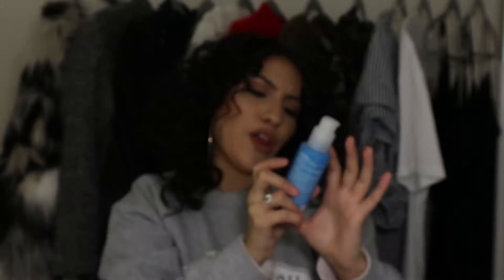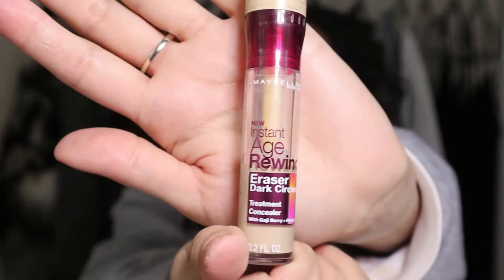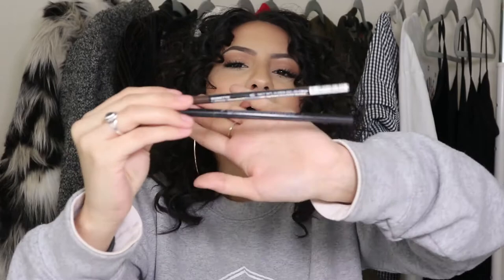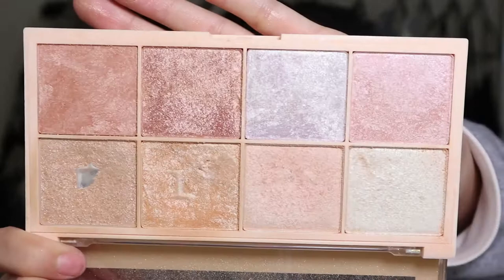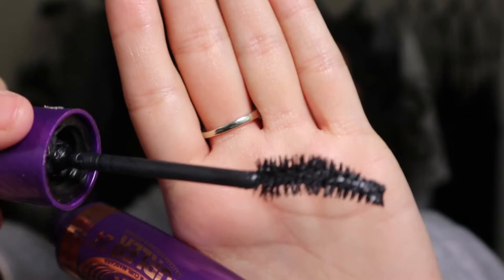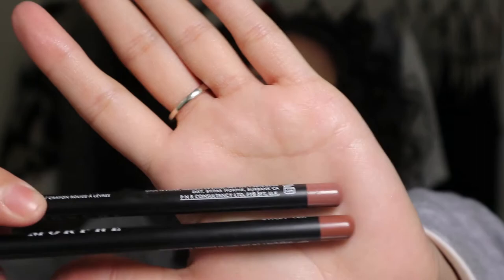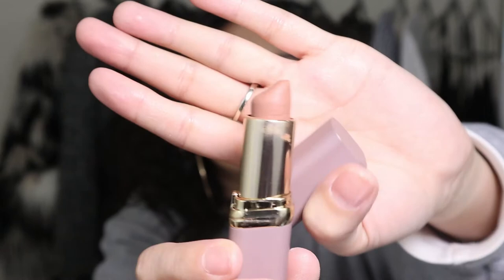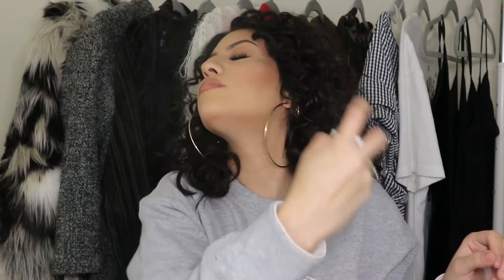Best of Beauty Drugstore 2018!! | JULIA RAMOS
Hey loves!

I have a best of drugstore 2018. Can't believe its January 2019!
These are just all the products i have LOVED throughout 2018!
They don't disappoint! Hopefully you guys find some new favorites, or maybe you already love some of the same products too!

Cant WAIT to make more videos in 2019!!

xxJulia

Products Mentioned

 -Garnier Skinactive Moisture Bomb SPF 30

-Mario Besdescu Rosewater Spray

-Nivea Men Post Shave Balm Sensitive

-LA GIRL Pro Matte Foundation Beige

-Maybelline Fit Me Matte and Poreless 118

-Maybelline Instant Age Rewind Neutralizer

-Maybelline Fit Me Loose Setting Powder Fair

-Makeup Revolution Lace Baking Powder

- Physicians Formula Butter Bronzer Deep Bronze

-Elf Duo in Fuji

- Milani Baked Blushes Dolce Pink

-Makeup Revolution SophX highlighter palette

-Morphe Eyshadow Palette (Jaclyn Hill, 35B discontinued,, Morphe 350 etc

-LA Girl Shady Slim brow pencil Brunette

-Morphe Brow Crayon Java

-L'Oreal Brow Stylist Plumper

-Rimmel Super Curler 24 hr Mascara

-Duo Lash Glue Latex Free

-Morphe Lashes Daydreamer

-Ardell Double up Wispies

-NYX lip liner in Nude Beige

-Morphe liner in Dark Room, Honeymoon, Sweet Tea, Toastie

-Maybelline lipstick Nude Thrill, Nude Embrace

-L'Oreal Ultra matte lipstick in Ultra Nude, The Fairest Nude

-Maybelline Super Stay Matte Ink in Driver

-NYX lip cream Abu Dabi

-Morphe Liquid lip in Spicy

-Elf Champagne Glam Lip plumping Gloss

-Maybelline Vivid Hot Laquers Unreal, Tease

Let go Beau Young Prince

ZEZE Kodak Black

Juice WRLD and Future Shorty, Fine China

Ella Mai Sauce

Bhad Bhabie Trust Me

love ya xx